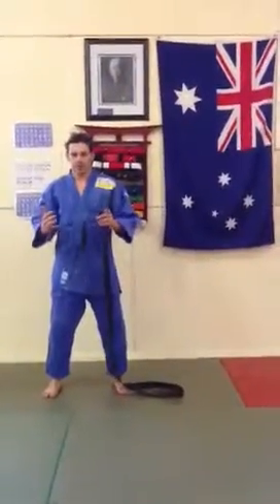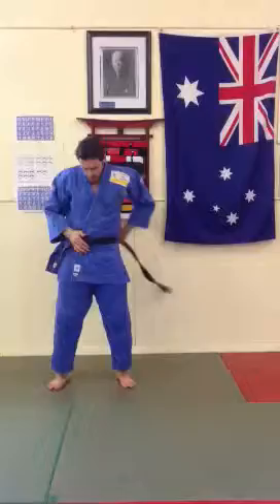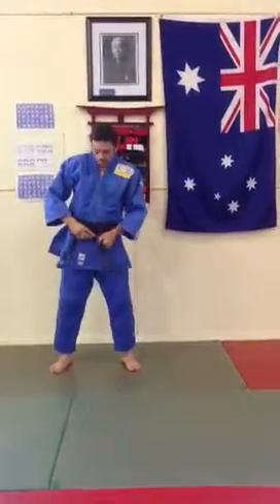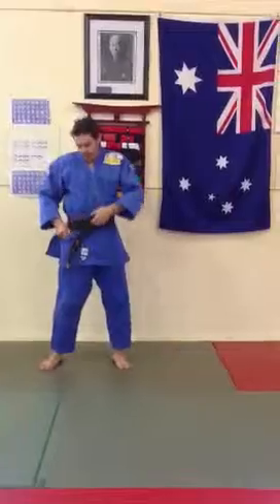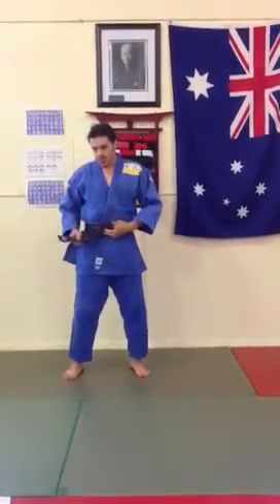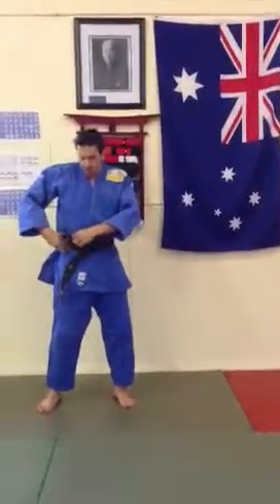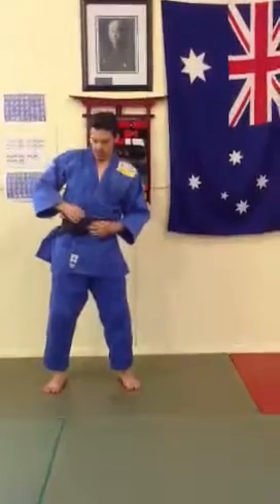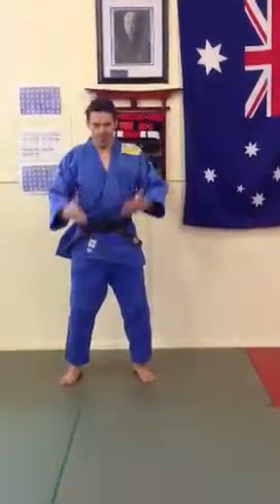The Samurai Judo Academy belt tying technique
Step by step instructions for tying the Samurai Judo Academy belt knot